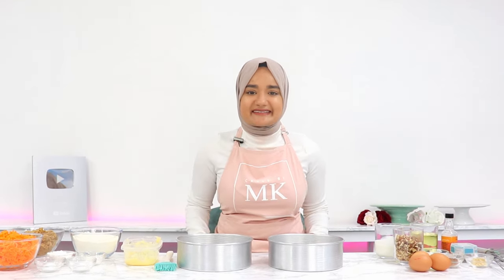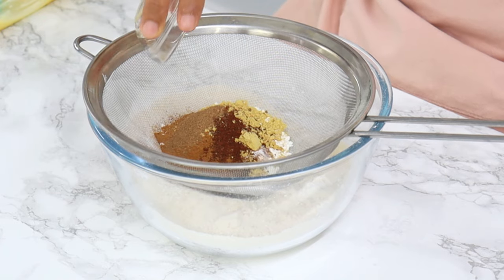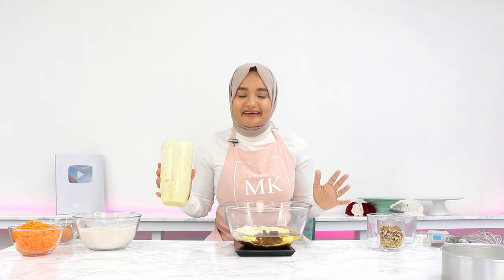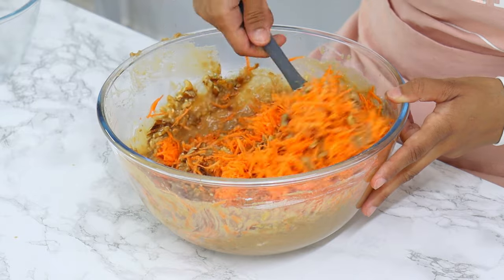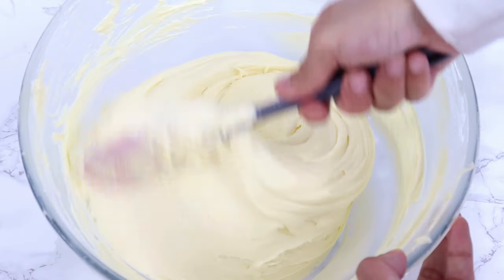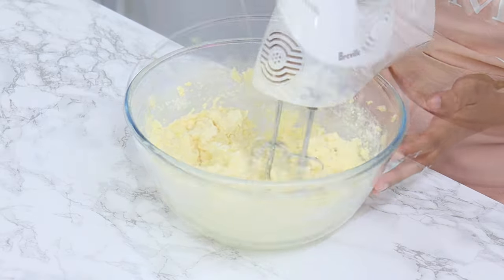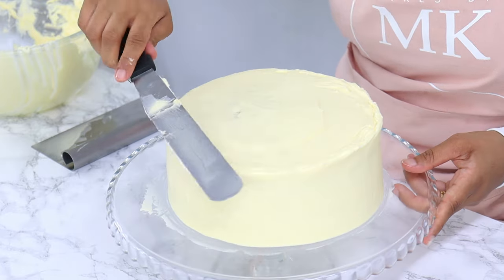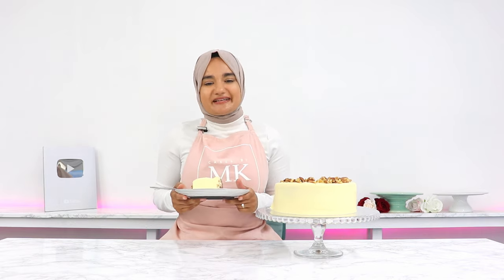I never thought this strange CARROT CAKE ingredient would be the best thing ever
If you’re looking for an incredibly moist carrot cake that is EXPLODING with flavour, then this recipe IS IT! Soft, spiced cake layers topped with a tart cream cheese frosting, you won’t be able to get enough of this cake!

INGREDIENTS (I recommend using gram measurements):

Carrot Cake
- 2 cups (225 g) finely grated carrots - about 3 medium sized carrots
- 1 cup (190 g) crushed canned pineapple - with the liquid removed
- 2¼ cups (290 g) flour - regular all purpose (see note 1 on blog if you want to use cake flour)
- ¼ cup (30 g) cornstarch - also known as cornflour
- 2 tsp baking powder
- ½ tsp baking soda
- ½ tsp salt
- 2½ tsp cinnamon - ground
- 1¾ tsp ginger - ground/powdered
- ¼ tsp cloves - ground
- ½ tsp nutmeg - ground
- 1½ cups (300 g) soft brown sugar - firmly packed (see note 2 on blog)
- 3 large eggs - room temperature
- 1 cup (200 g) unflavoured vegetable oil - I use canola
- 3 tsp vanilla essence/extract
- ½ cup (110 g) yoghurt - unsweetened, regular not Greek (low fat Greek yoghurt is okay). Room temperature.
- 1 cup (100 g) pecans or walnuts - coarsely chopped. I like to use both so I use 1/2 a cup of each.

Bake at 160 °C (320°F) with the fan on for 35 minutes. If your oven doesn't have a fan option, then you will need to increase the baking temperature to 175°C (347°F).

Cream Cheese Buttercream
- 1 cup (225 g) unsalted butter - room temp
- 4½ cups (570 g) icing/confectioners sugar - use more for a thicker frosting (see note 1 on blog)
- 1½ cups (335 g) cream cheese - cold, firm type (see note 2 on blog)
- 1½ tsp vanilla essence/extract
- 1½ tbsp lemon juice - must be fresh

OR